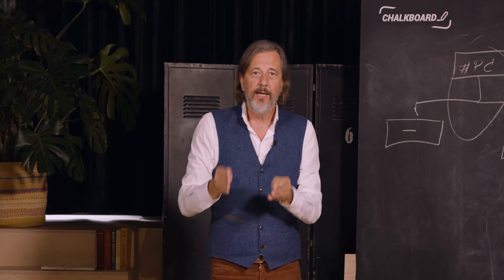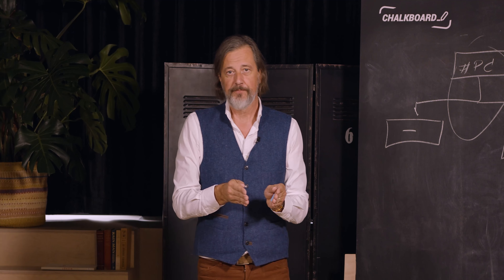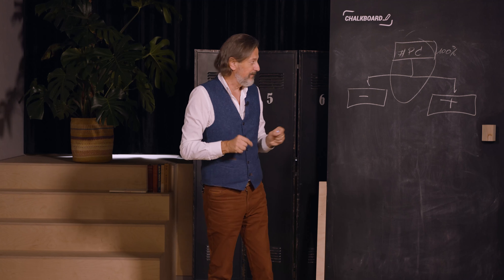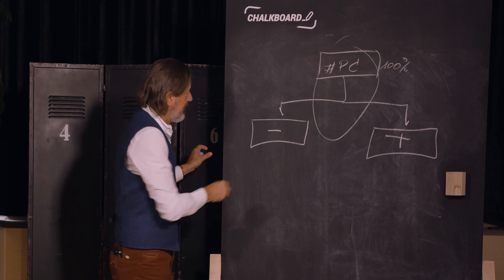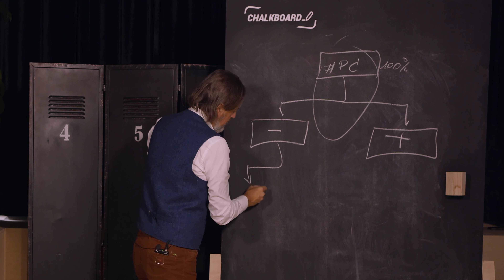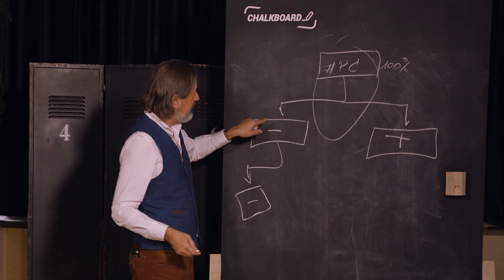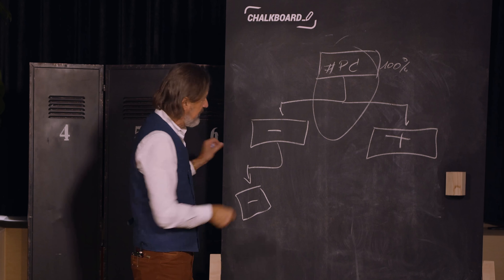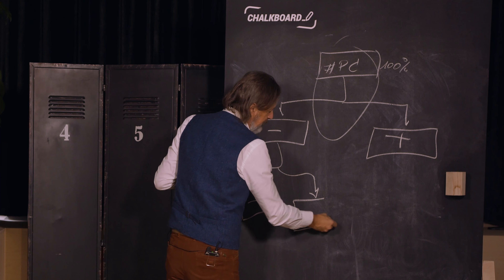The 4 box - 1. Simple and highly efficient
Rik introduces a simple, though surprisingly efficient distribution channel segmentation model. One he has been using many times in his own career as general manager and one he has been using in coaching b2b(2c) companies ever since.
Rik is a renowned thought-leader, worldwide keynote speaker and author of business bestseller "Managers The Day After Tomorrow". He’s a trusted advisor on the topics of extreme customer centricity, innovation in the digital era, business model change, sales, marketing, and leading companies on their journey to their very own Day After Tomorrow.

Rik's biggest source of inspiration is conversation. He gets inspired mostly from the talks he has with people: whether it is with his colleagues, customers, grandkids or next seat passengers on the flight to the next keynote.